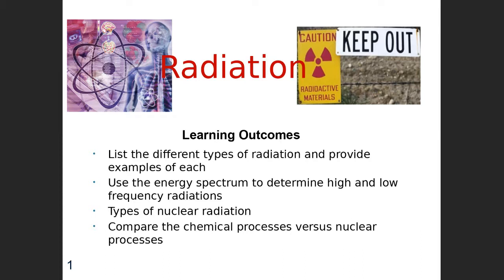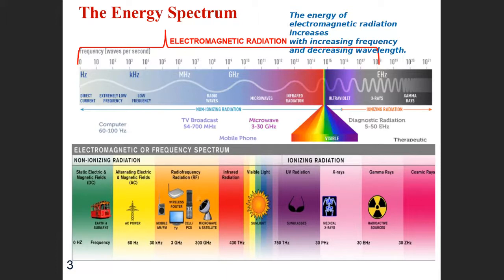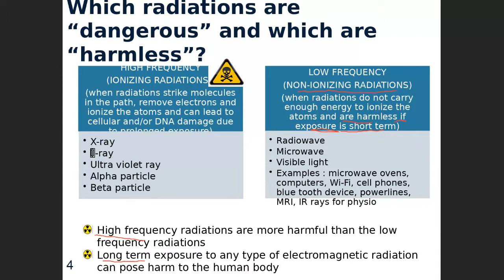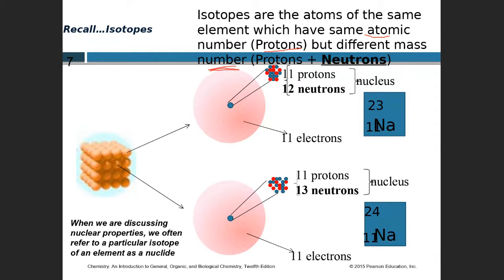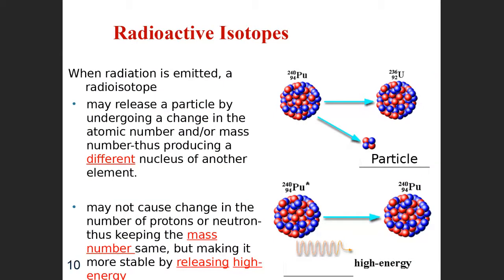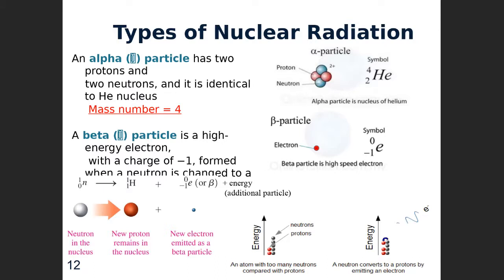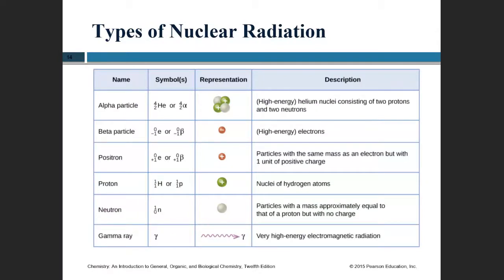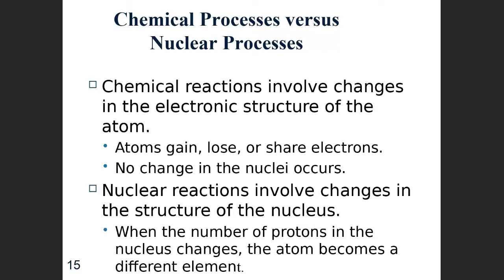Podcast week 12/class 2